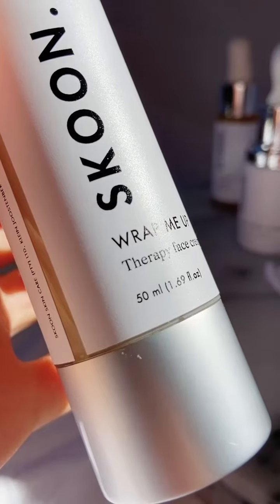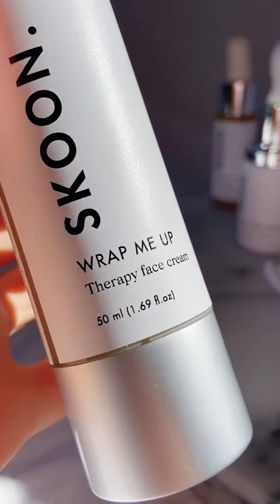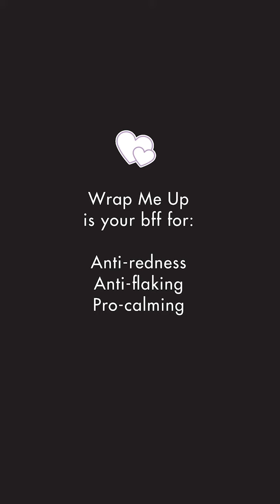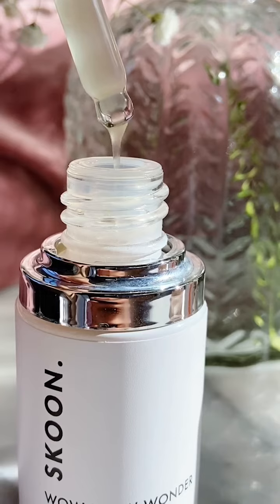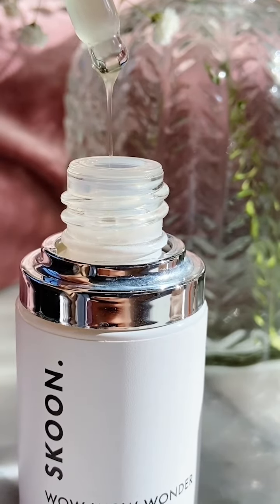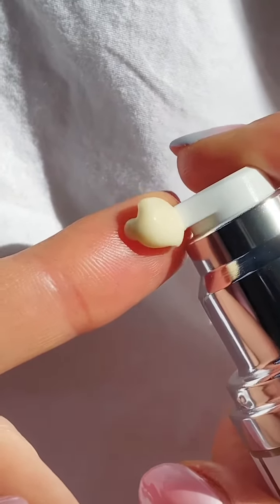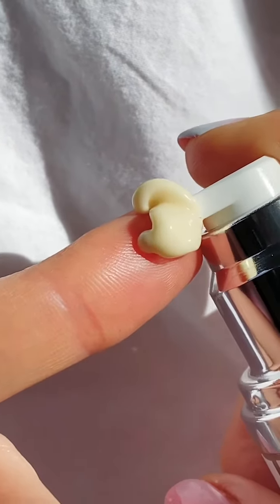Wrap me Up Routine with Monique.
Let's talk the perfect winter routine with Monique.